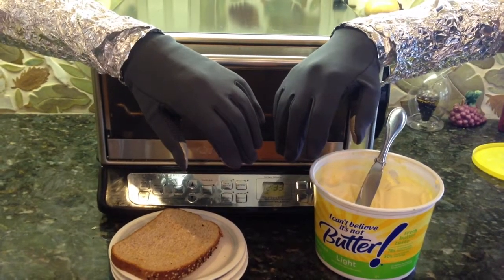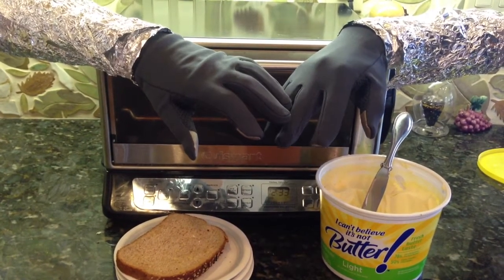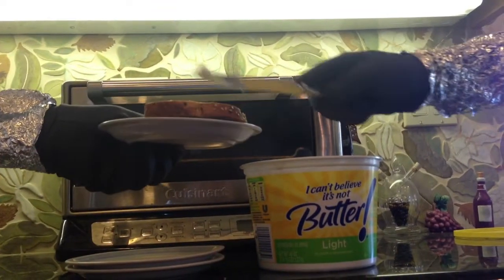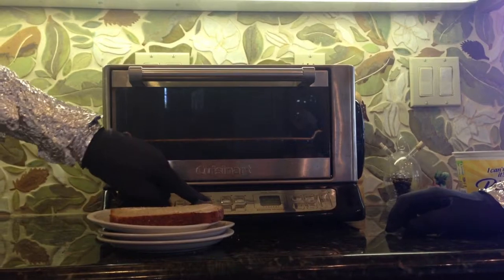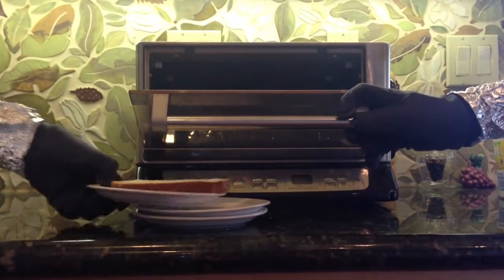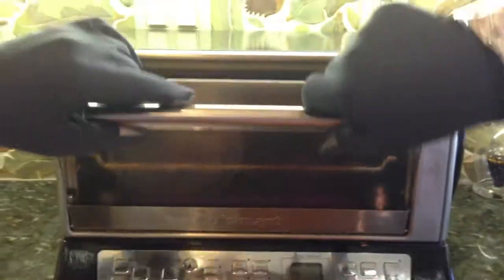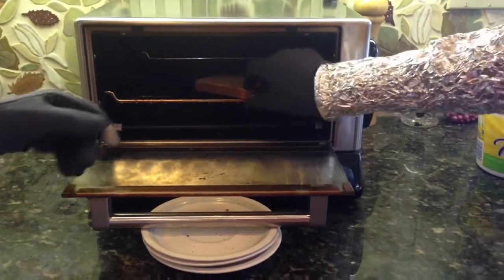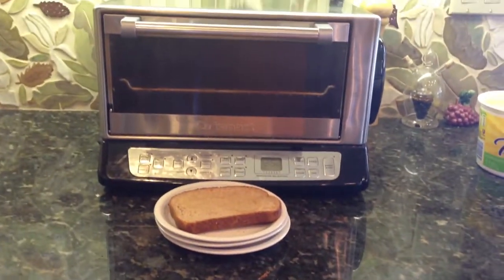Revolutionary Toaster from Fahrenheit 451